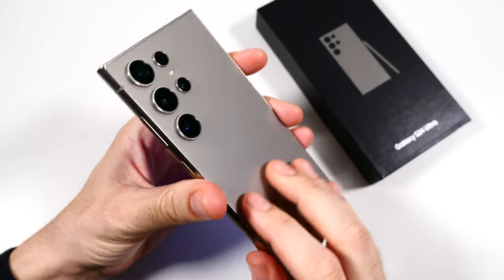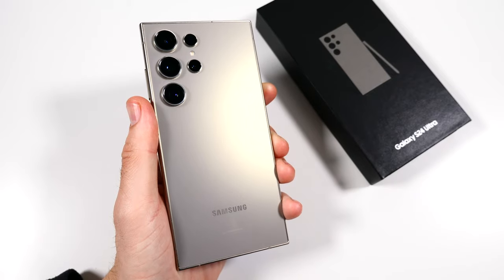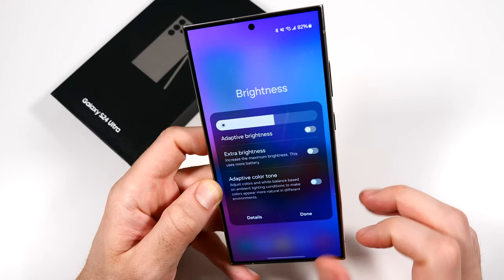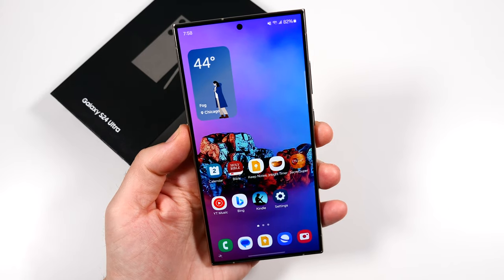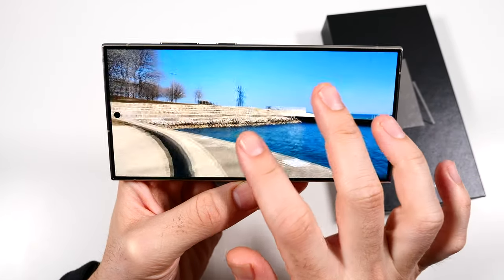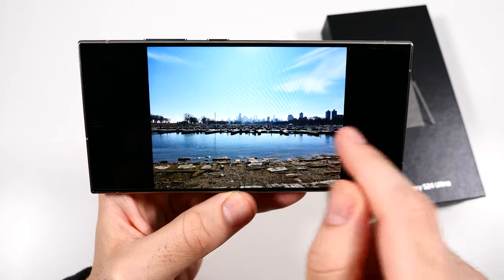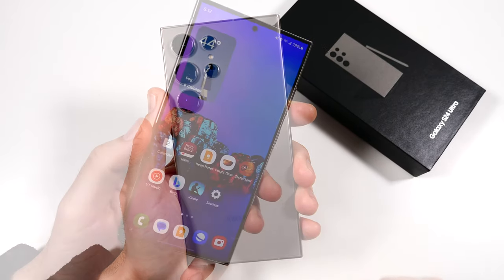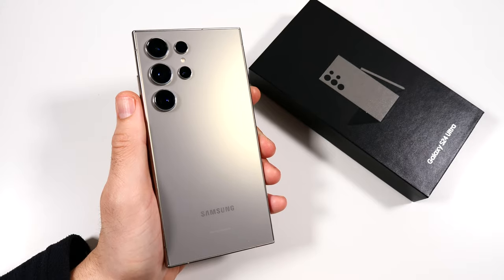Samsung Galaxy S24 Ultra Review After 2 Months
Samsung Galaxy S24 Ultra 2 Months Later - Hello all and welcome to this in depth honest review of Samsung Galaxy S24 Ultra after 2 months of ownership and in this video my intentions are to share with you everything I learned about the Galaxy S24 Ultra to help you decide if you should buy this one or not. Samsung Galaxy S24 Ultra features a 6.8" Dynamic 2X LTPO display with 2600 nits of brightness, Snapdragon 8 Gen 3 for Galaxy, 12GB of RAM, and comes with all-new Galaxy AI features. The phone also retains the 200MP camera with 5X, and 10X quality zoom, with max 100x digital zoom. If you have the S24 Ultra or plan on buying one, please consider sharing your thoughts, questions, comments, concerns, and experiences below in the comment section of this video!

Video chapters:

Introduction 0:00
Battery life: 0:22
Body, Feel: 1:28
Display: 2:48
Keyboard: 4:21
Galaxy AI: 6:27
Camera: 7:36
Performance: 10:56
S Pen: 12:21
Charging speeds: 13:58
Audio performance: 14:20
Call quality: 14:43
Extra features: 15:09
Minor cons: 15:41
Conclusion: 17:52